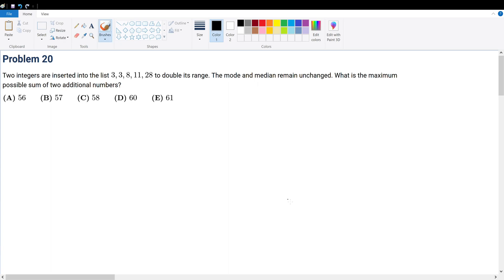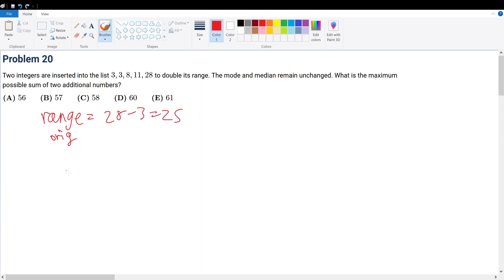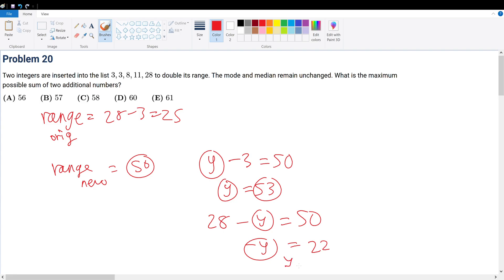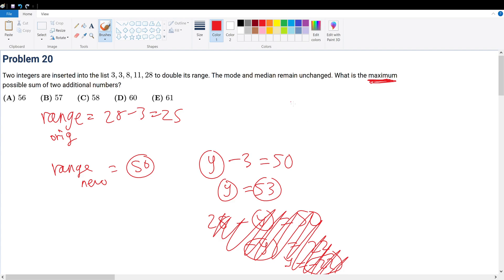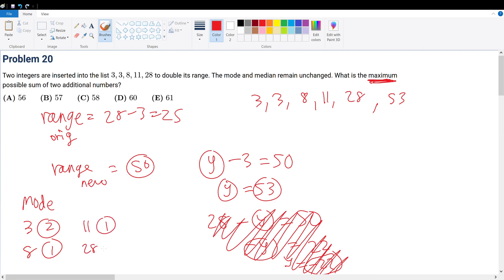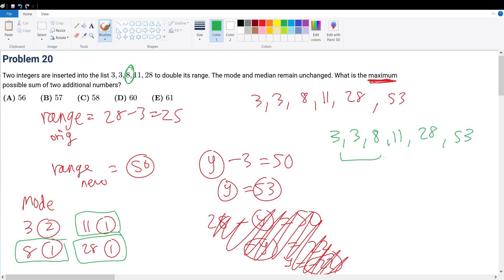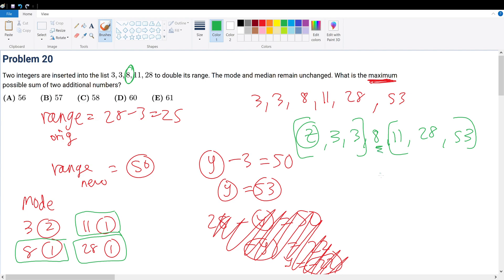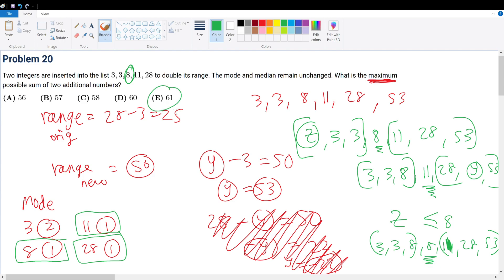AMC 8 2023 Problem 20